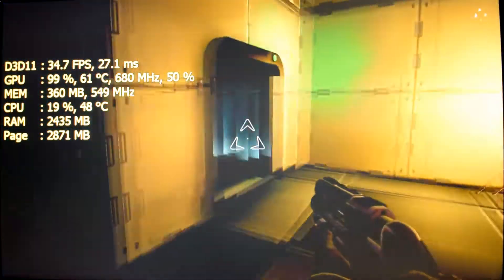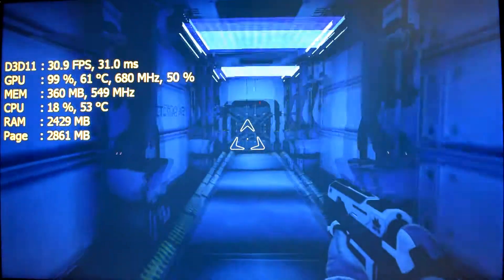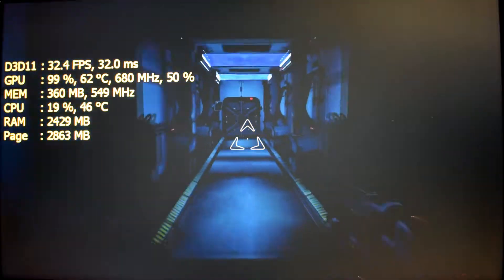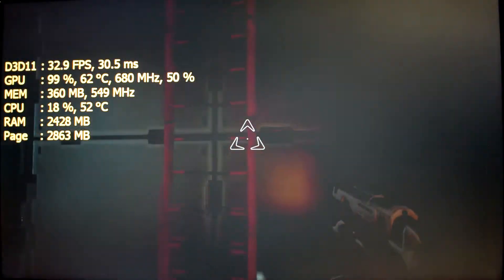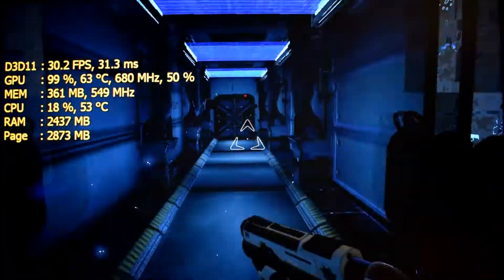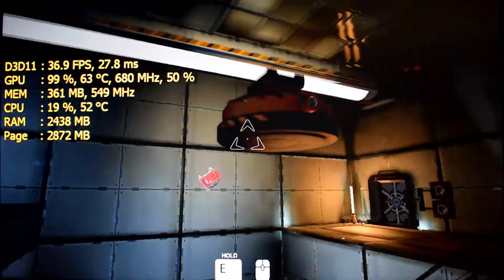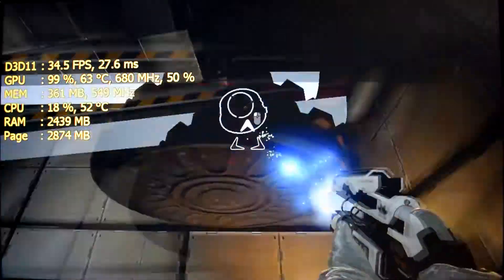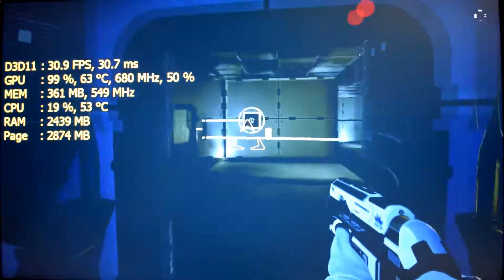The Turing Test on GeForce 9500 GT - Can It Run?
Can you still play games on old graphics card?

Gigabyte GeForce 9500 GT DDR2 512 MB
- Stock: @ 650 / 1000 Mhz
- OverClock: @ 680 / 1100 Mhz

The Turing Test PC gameplay

Test Bench:
- Intel Core i7 920 C0 @ 4.0 Ghz OC
- Running Windows 7 x64
Video/graphics card drivers always up-to-date

○ RTSS (using MSI Afterburner) - performance monitoring
○ Recorded with HDSLR Camera -  real-time performance
○ Edited in Cyberlink PowerDirector 15

Appreciate your support and sharing the channel/videos with your friends because sharing is caring! :)